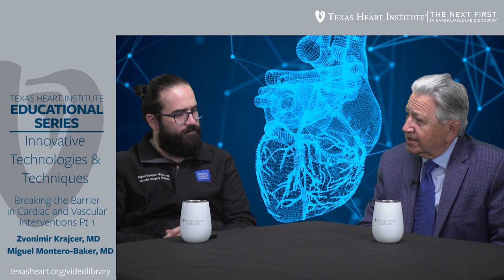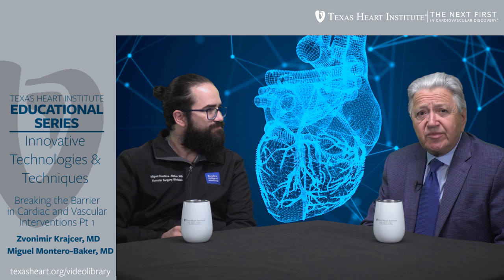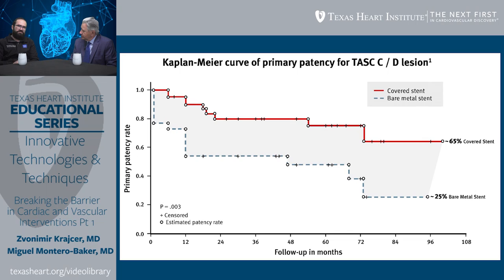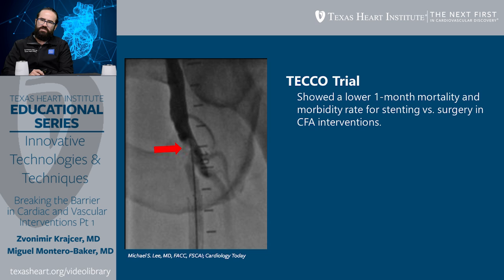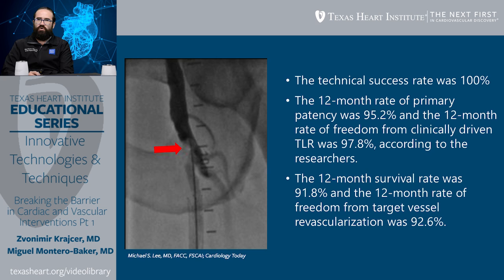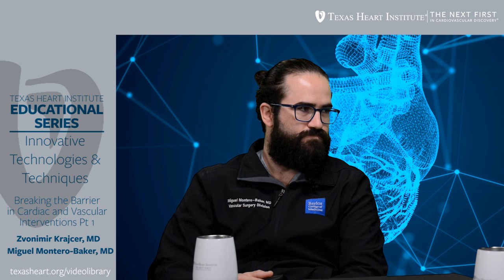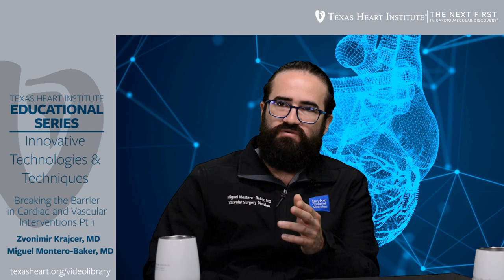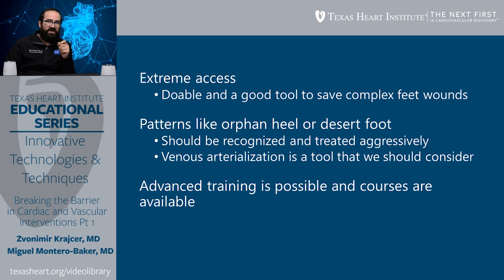Episode 7.1 | Breaking the Barrier in Cardiac and Vascular Interventions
THI Education Series Innovative Technologies & Techniques (Episode 7.1)

In this episode, Zvonimir Krajcer, MD and Miguel Montero-Baker, MD discuss new interventions in the treatment of peripheral arterial disease.